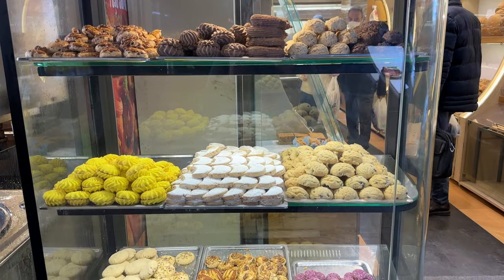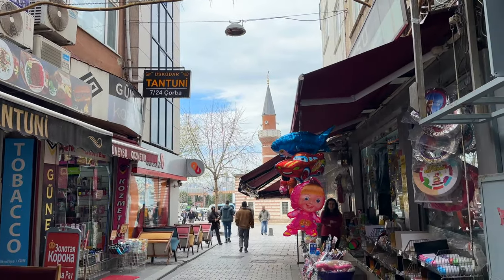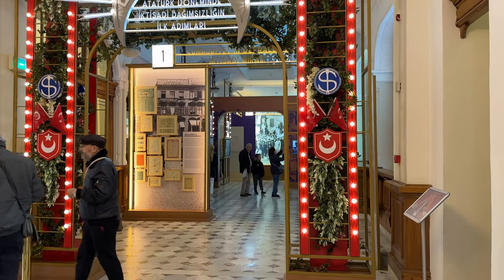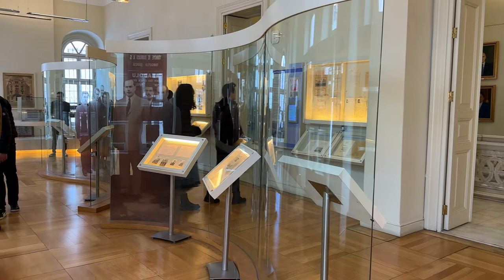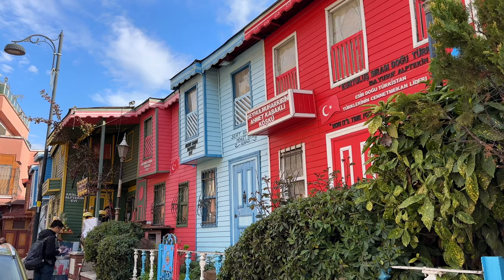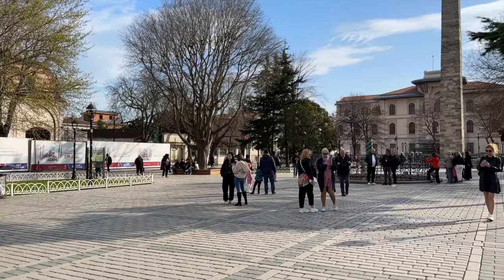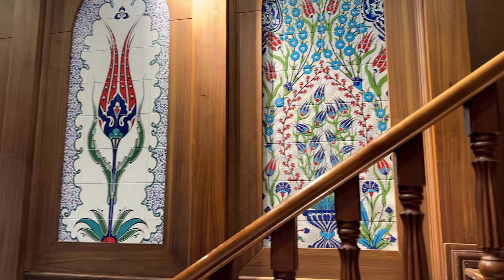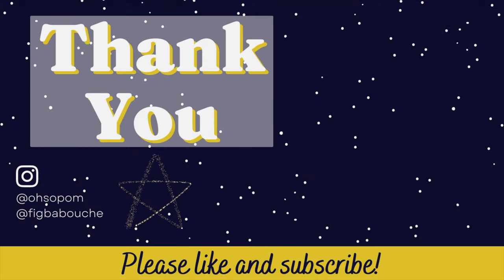A Day in Istanbul | Sunset at Hagia Sophia, İş Bank Museum, Üsküdar Balık Ekmek | Oh So Pom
Let's spend the day in Istanbul and enjoy a beautiful sunset at Hagia Sophia. Also, we'll check out İş Bank Museum, eat Turkish delights at Ali Muhiddin Hacı Bekir (the oldest candy shop in Istanbul), and try a fish sandwich (balık ekmek) in the Üsküdar neighborhood. I hope you enjoy this little video, and I can't wait to bring you more from Turkey soon. Thanks!

~ Oh So Pom ~